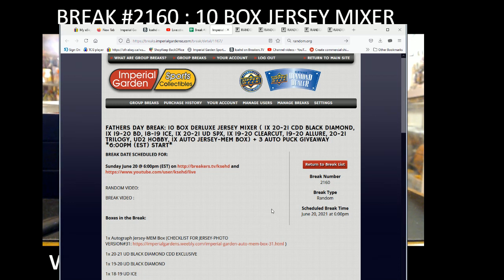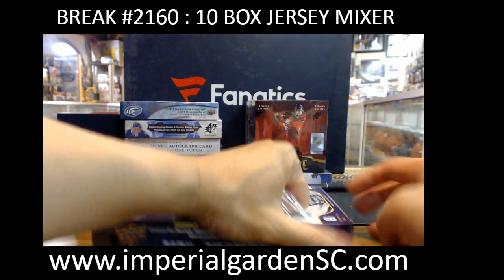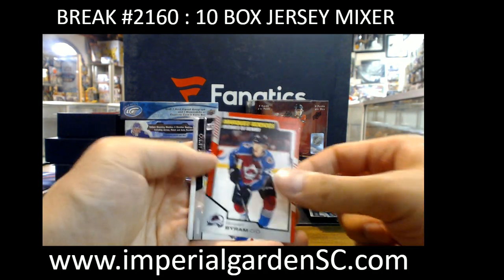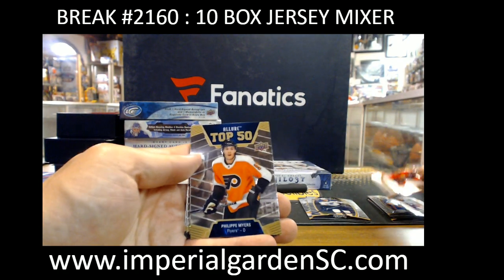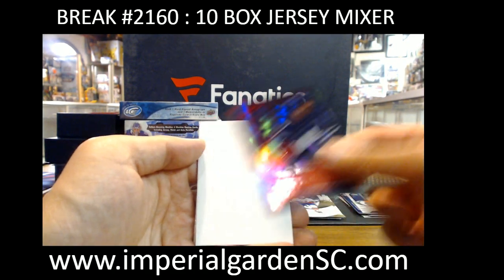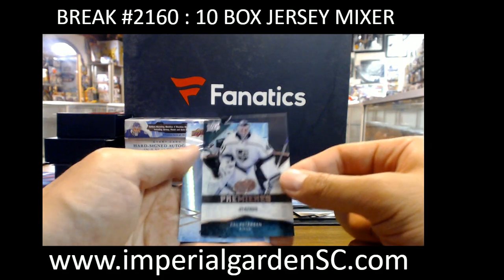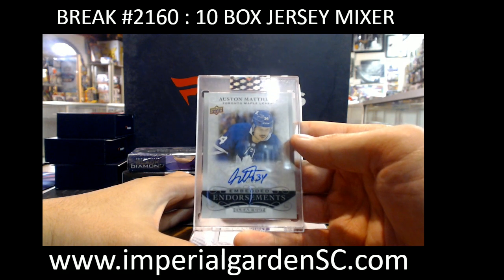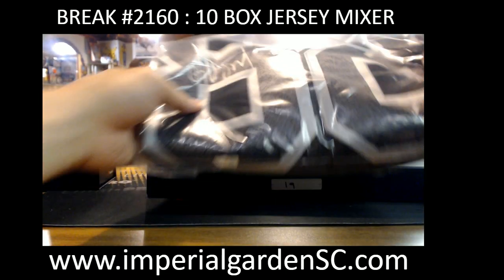BREAK #2160 : 10 BOX FATHERS DAY MIXER (BD CDD EXCLUSIVE, ICE SPX CLEARCUT TRIL S2 JERSEY BOX)